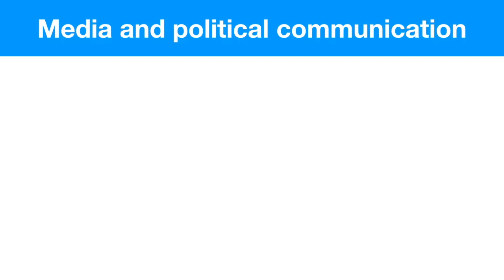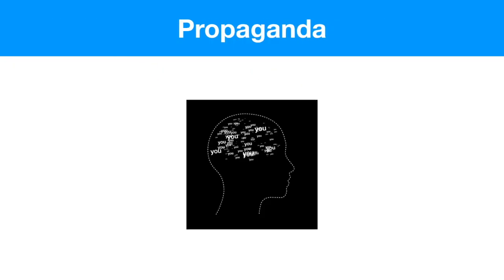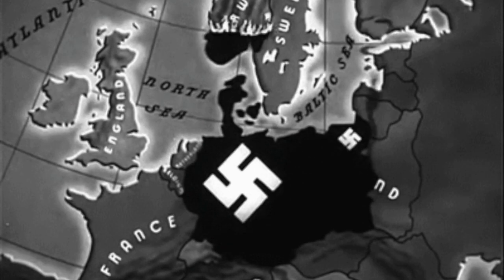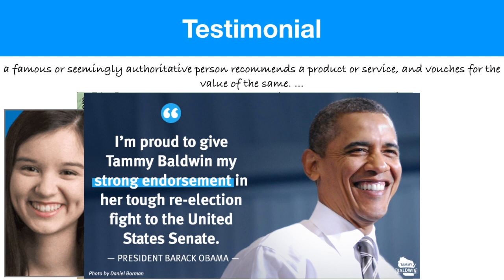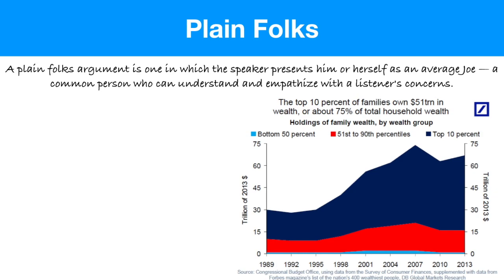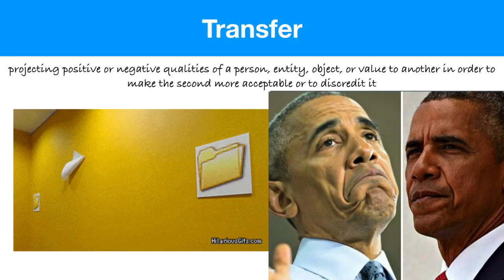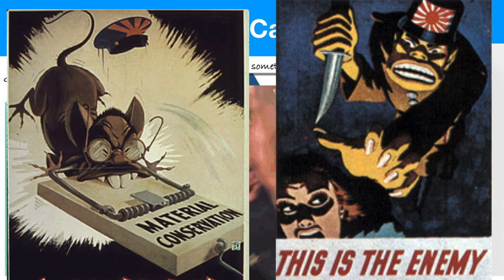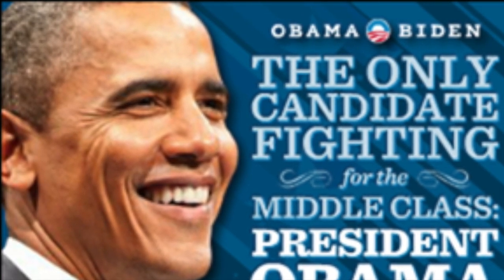Civics Review: Media and political communication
Study up on your propaganda techniques in this video. You will see a few of these on your E.o.C test in Civics. Most of them are straightforward and intuitive. The name of the standard is "Media and Political Communication"

All music and sound effects from imovie.